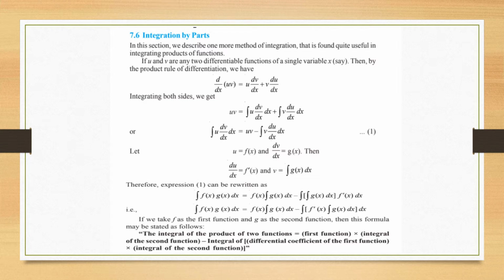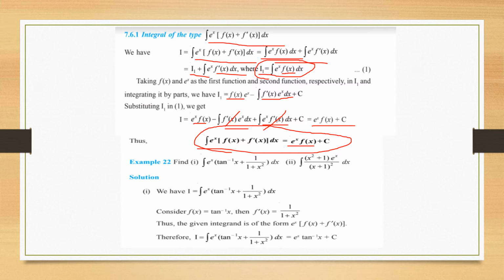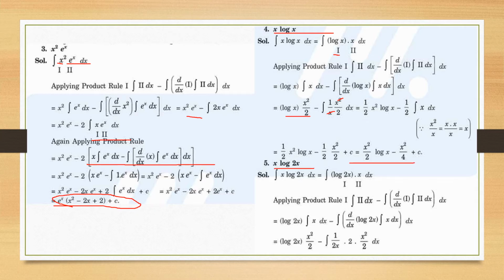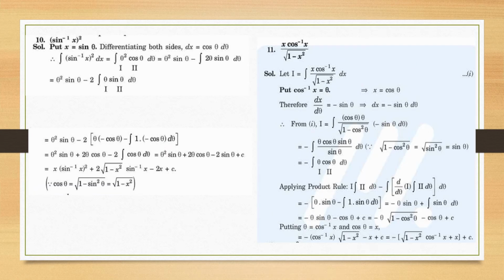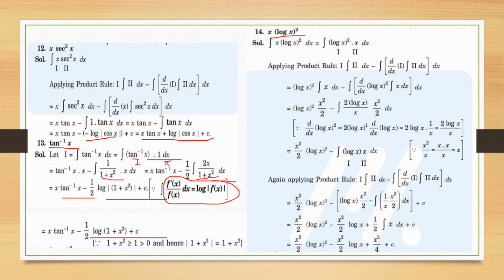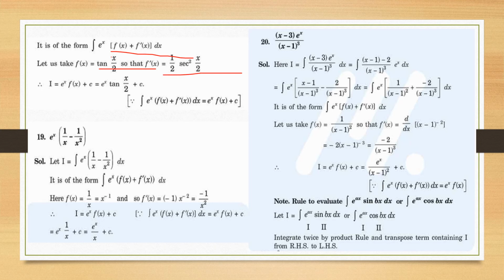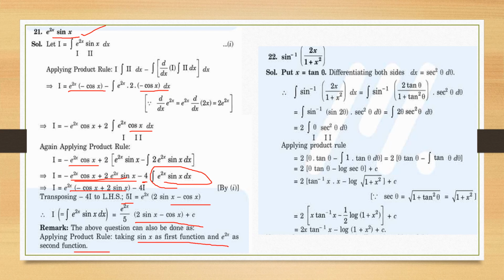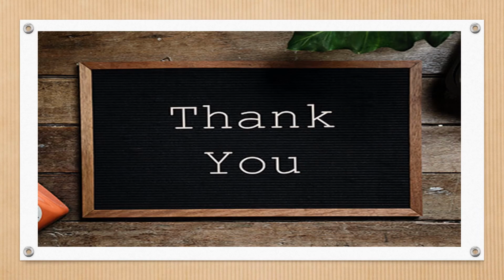INTEGRATION , CLASS XII ,PART VI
PART - VI, INTEGRATION BY PARTS
SOLUTIONS OF NCERT EXERCISE - 7.6